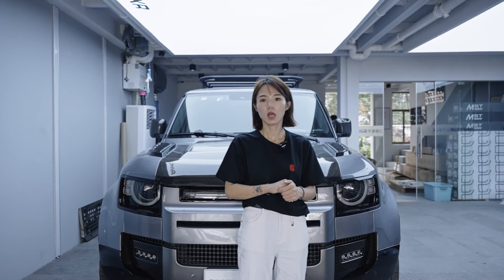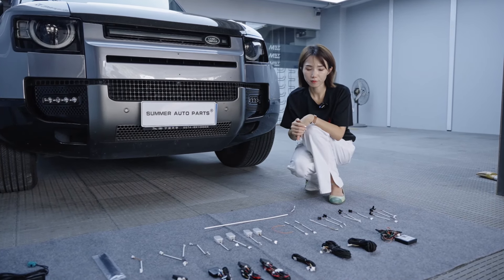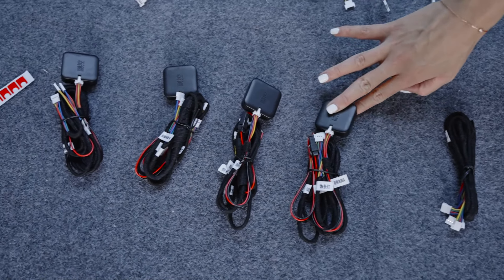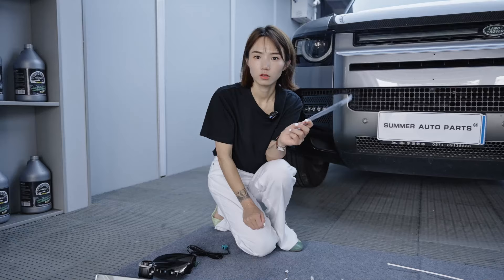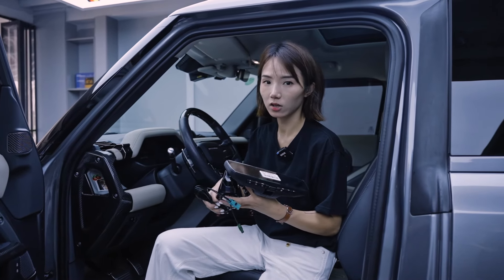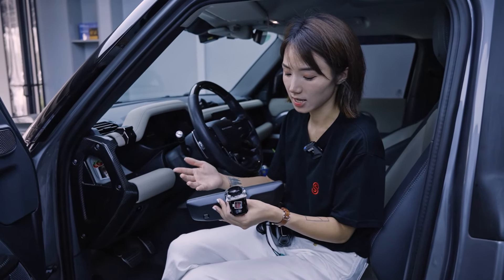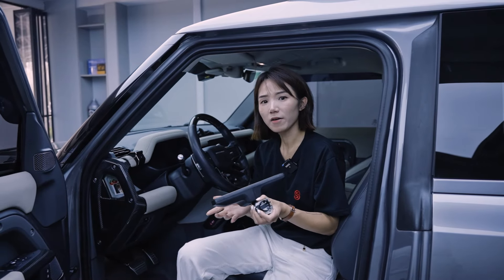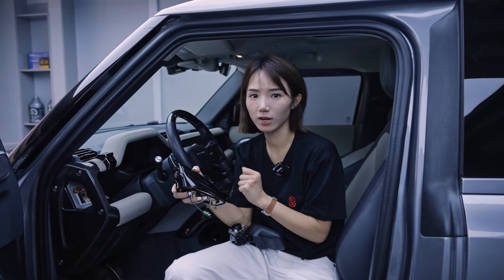SUMMER AUTO PARTS DEFENDER 2020-2024 AMIBENT LIGHT & CLEAR-SIGHT MIRROR SERVICES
In this video, we bring you ambient lighting and streaming media. The effect of ambient lighting is particularly obvious at night, and the lighting groups at each position have a breathing effect. And car streaming media can add an extra layer of insurance to your driving safety.

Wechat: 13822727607